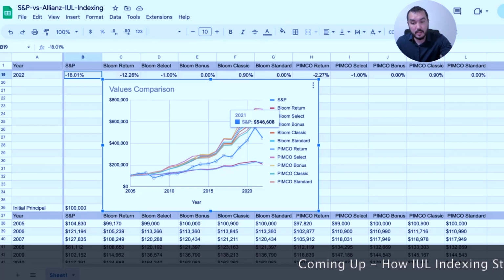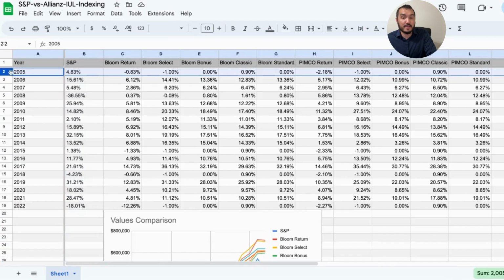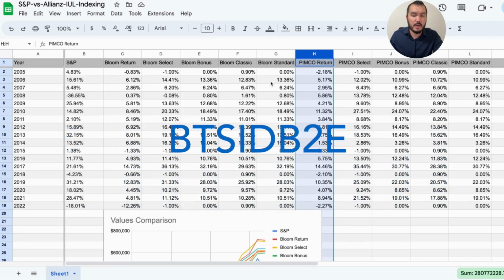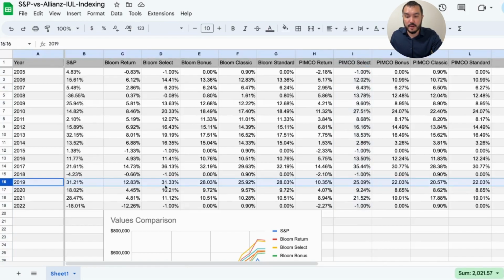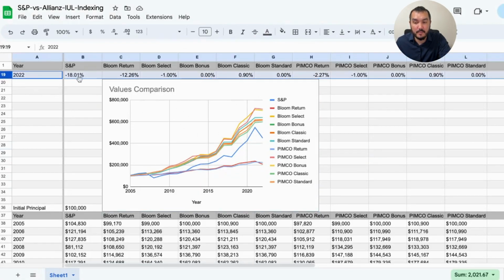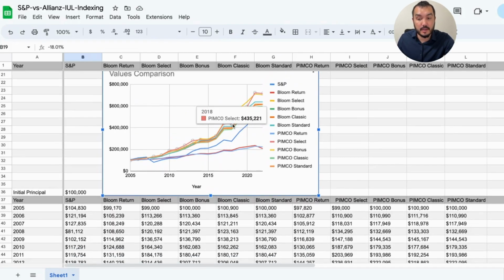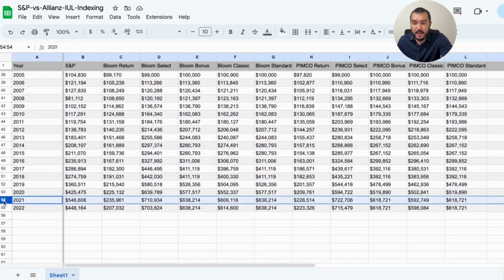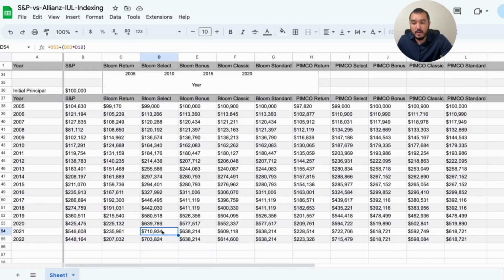Before Investing in S&P 500, Check Out These Indexing Strategies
The S&P 500 Index has long been one of the primary benchmarks to measure returns against. This video breaks down the comparison of the annual returns of the S&P 500 against the returns of indexing strategies that are within an Allianz IUL. An IUL is an Indexed Universal Life Insurance policy.

The power of indexing strategies in an IUL is that the compounding is never interrupted the to the degree that the S&P 500 is. When the markets are going down significantly, the indexing strategies will limit the losses to 1%, 0%, or even a 0.9% gain depending on which you choose. This video goes in depth with explaining the growth differences based on an initial principal of $100k. It also breaks down the points when the different indexing strategies outperform one another.

The Allianz IUL is a part of our own foundation for wealth. It serves as a tool in our Net Wealth Finance strategy where we lock in compound interest gains, but also deploy the funds elsewhere to grow wealth. This can be used for real estate investment, business funding, trading and investing or whatever method you choose. The amazing thing is that you can build gains in two places at once with this strategy. Check out the playlists below to learn more.

To determine the best tool for your situation, book a meeting with us

0:00 Strong Foundation for Wealth
1:01 The Scenario
2:29 Comparing Returns for Some Specific Years
2:54 Tickers for the Bloomberg and PIMCO
3:23 Participation Rates Adjust
4:08 2017 S&P Return vs IUL Strategy Returns
4:50 A Year Where S&P Came Out Ahead
5:05 How These Strategies Control Volatility
5:41 Getting Started with Net Wealth Finance
5:56 The Performance Chart
6:15 S&P 500 Is Behind After Long Bull Run
7:07 Select Strategies End Up Highest
8:13 Full Breakdown
8:25 The Underlying Values for the Chart
8:44 2022 Value of $100k Invested in S&P vs Strategies
9:30 Indexing Strategies Are Not as Impacted in Bad Years
10:07 How They Provide Downside Protection
10:35 S&P Had Less and Lost More 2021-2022
10:58 I Fund These Higher Than All Other Investments

We want to empower people to achieve financial freedom. There are many paths that people can take to get there. There are better ways to achieve financial freedom and we hope to share some of them with our viewers.

The best path to achieving financial independence is to automate cash flow streams.

Do you want to start working with us to make wealth sHapnin? Book a meeting to learn more about the types of strategies used by the wealthy to build multi-generational financial freedom.